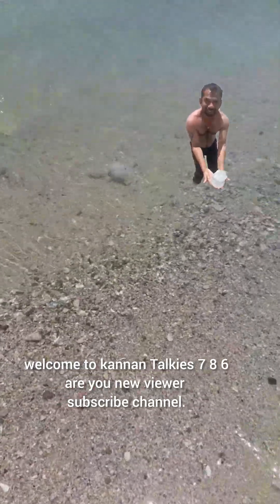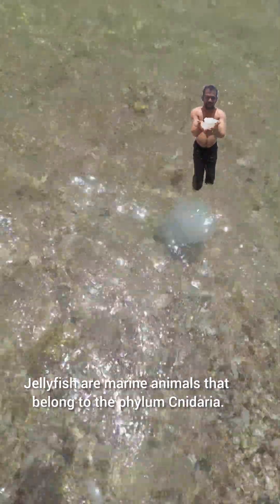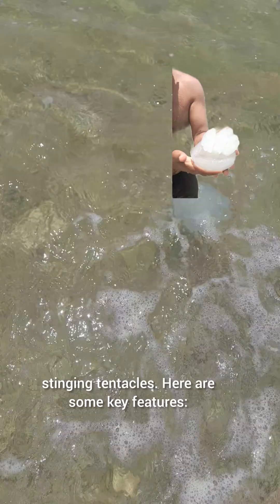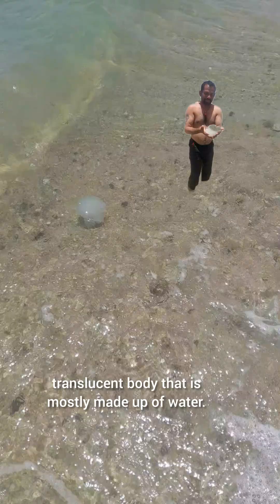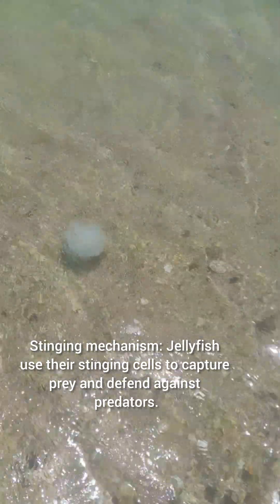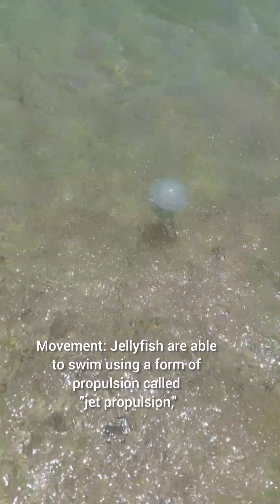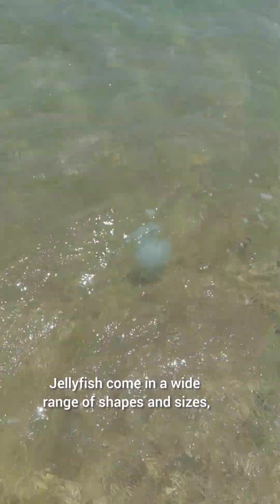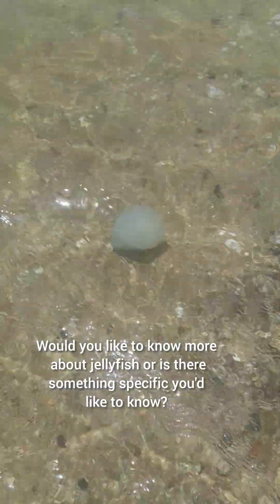Jelly Fish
Let's dive deeper into the world of jellyfish! 🐳

Some interesting aspects of jellyfish include:

1. *Bioluminescence*: Some jellyfish can glow in the dark, producing light through chemical reactions.
2. *Regeneration*: Jellyfish can regenerate lost or damaged body parts, including tentacles.
3. *Immortal*: Some species of jellyfish, like the Turritopsis dohrnii, are biologically immortal, meaning they can transform their bodies into a younger state.
4. *Important ecosystem role*: Jellyfish play a crucial role in marine ecosystems, serving as both predators and prey.

Would you like to explore more fascinating facts about jellyfish or discuss a specific topic? 🤔